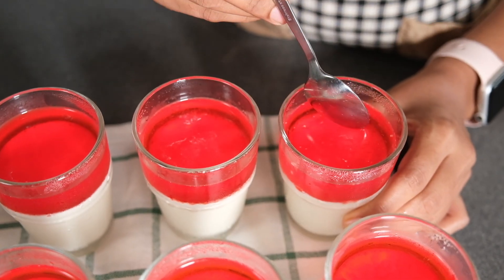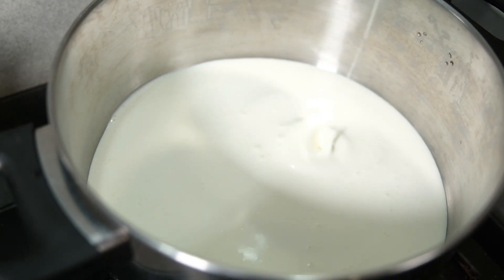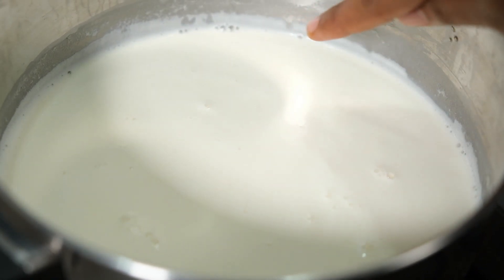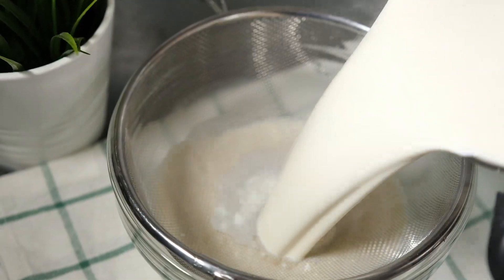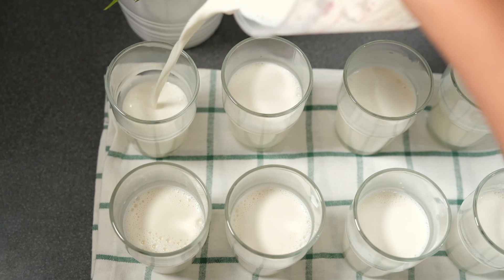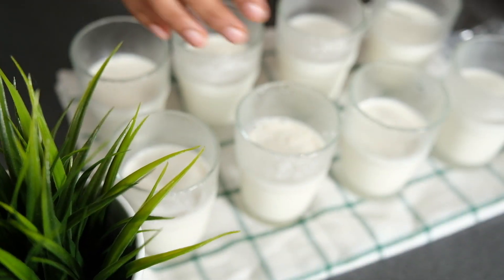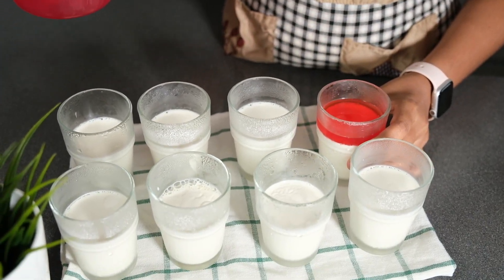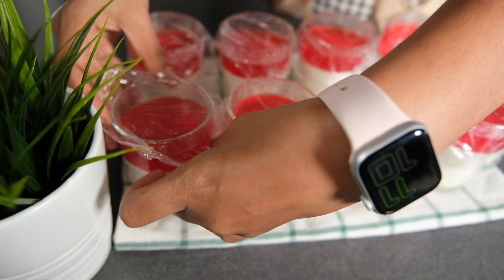ඉතාලියේ ප්‍රසිද්ධ පන්න කොට්ටා හදමුද? 😊| Panna Cotta Recipe Sinhala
Panna Cotta is one of the most famous dessert from Italy. In this video I share with you how to make Panna Cotta at home. It's a Sinhala Recipe for Sri Lankan audience with English subtitles.

ඉතාලියේ ප්‍රසිද්ධ අතුරුපසක් වන පන්න කොත්තා හරිම ලේසියෙන් ගෙදරදී හදා ගන්න හැටි මේ video එකෙන් මම ඔයාලා එක්ක share කරගන්නවා. 😋
මේ dessert  එක හරිම රසයි. ඉතින් ඔයාලත් හදලා රස කොහොමද කියලා මටත් කියන්නකෝ.

අවශ්‍ය ද්‍රව්‍ය:
ෆ්‍රෙෂ් මිලක් 400ml
විපින් ක්‍රීම් 400ml
සීනි 30g
ජෙලටින් පවුඩර් තේ හැදි 3
වැනිලා තේ හැදි 1
ජෙලි පැකට් 1

Ingredients:
Fresh milk 400ml
Whipping cream 30ml
Sugar 30g
Gelatine powder tsp3
Jelly packet 1